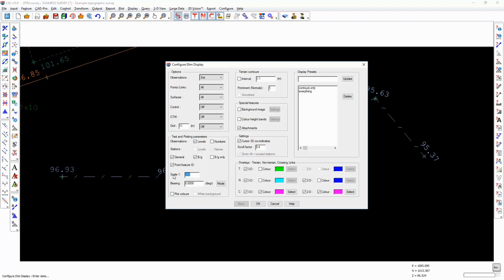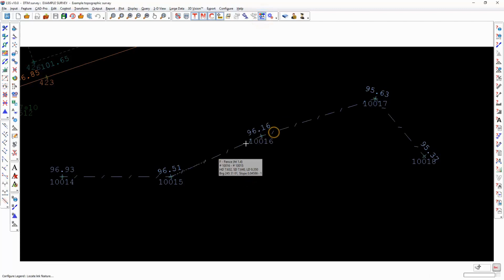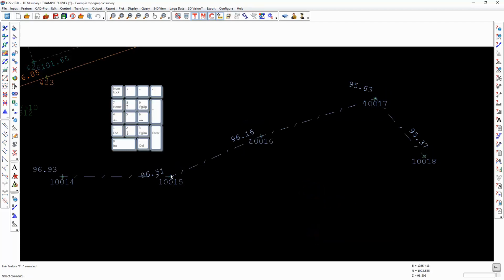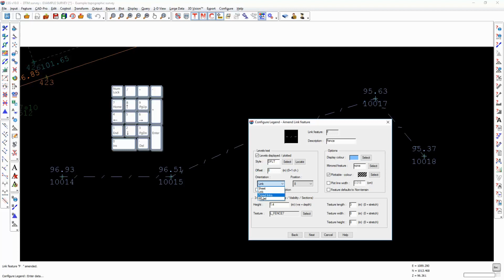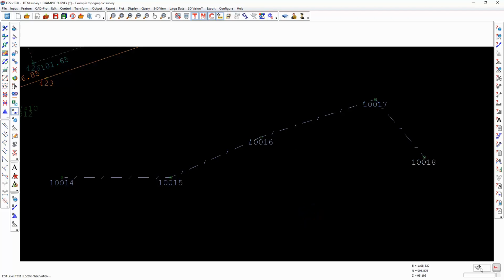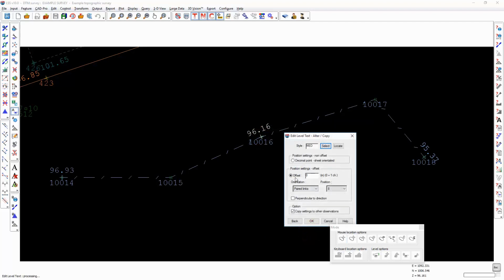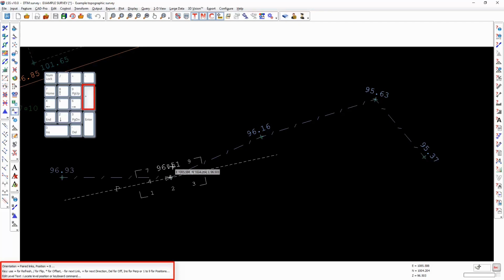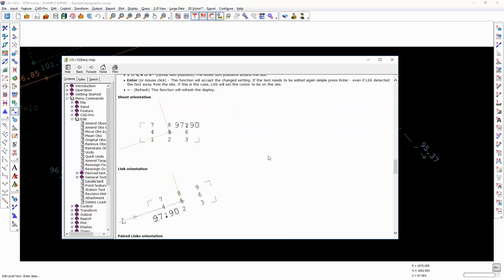Edit and Level Text Command - LSS Tutorial